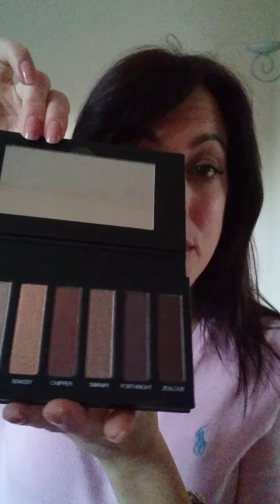Younique Presenters Kit!! March 2016